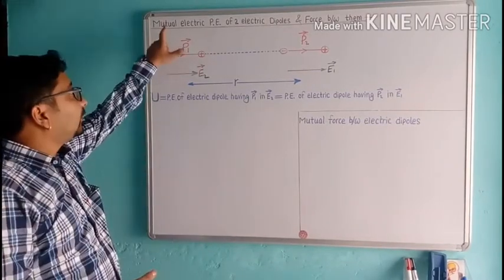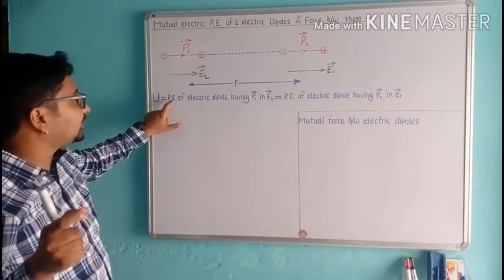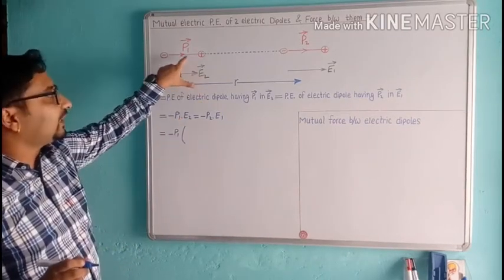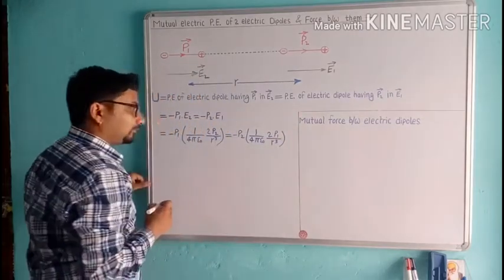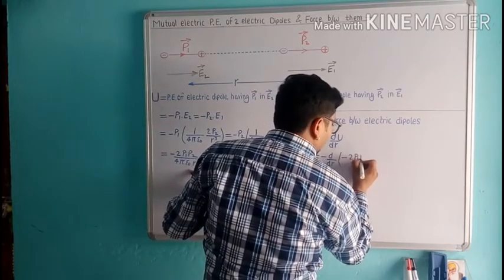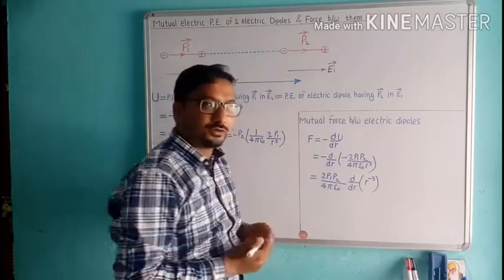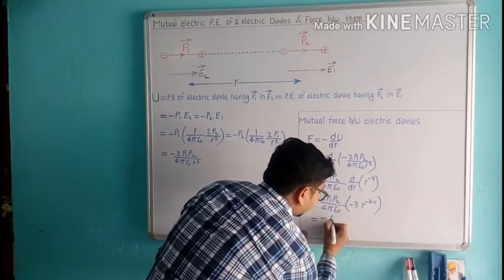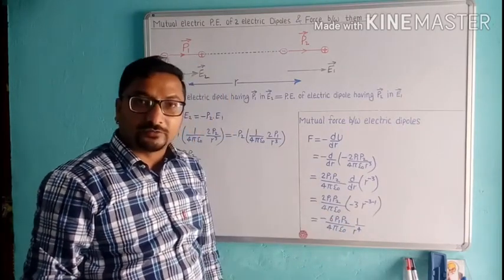Electric potential and capacitance part 6(class 12